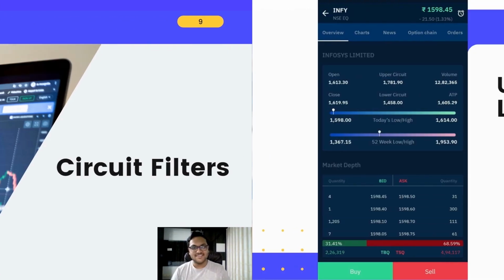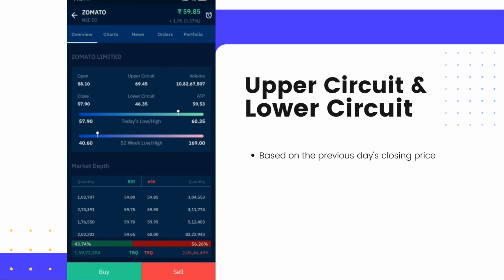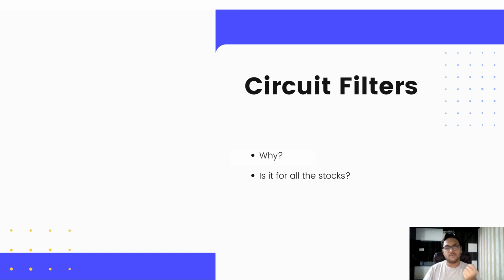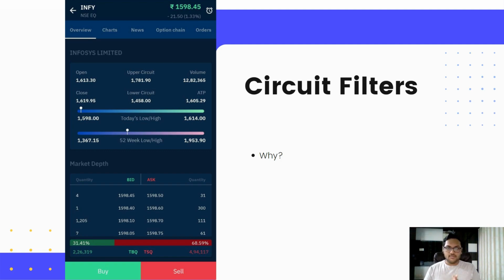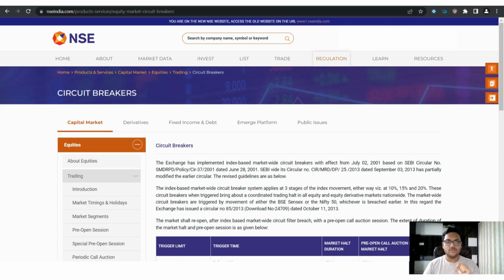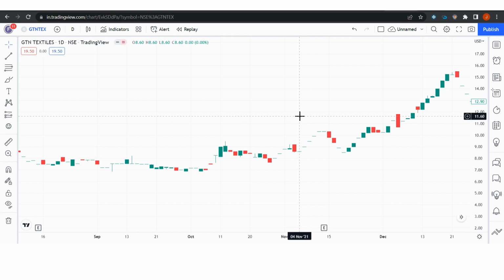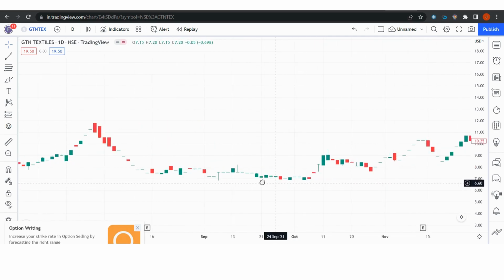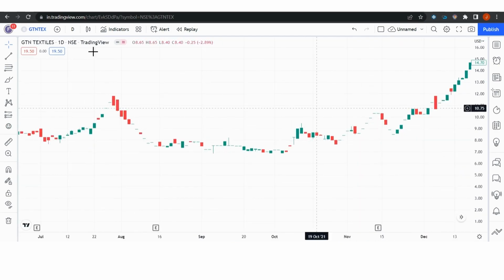What are Circuit Filters in Stock Market? | Upper Circuit & Lower Circuit | Basics of Stock Market-9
Here's the 9th video of Basics of Stock Market.
I have explained all the concepts related to Circuit Filters and Circuit Breakers
I have explained what is Upper Circuit and Lower Circuit.

Timestamps-
0:00 Introduction
0:20 What are Circuit Filters?
2:55 How are these limits calculated
7:31 Two important questions
8:15 Why?
10:05 Is it for all the stocks?
10:41 A stock not listed in FnO
12:59 A stock listed in FnO
14:27 How to find out whether a stock is listed in FnO?
17:00 Circuit Breakers
20:40 Practical Example
31:02 Outro